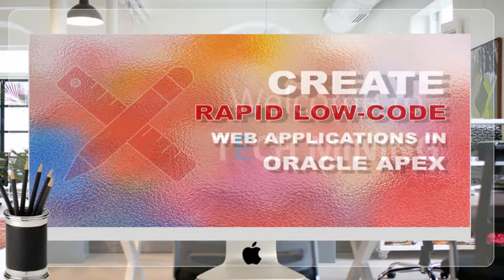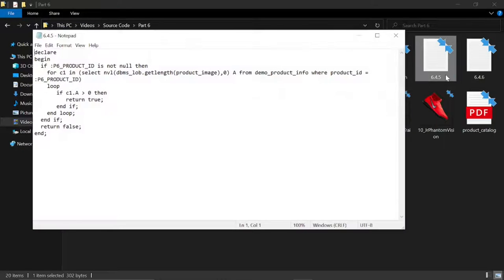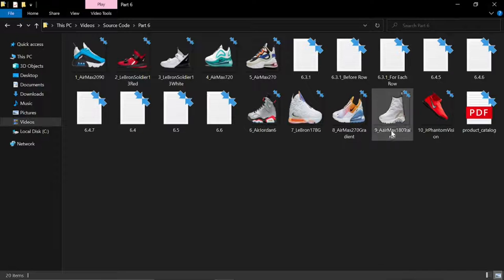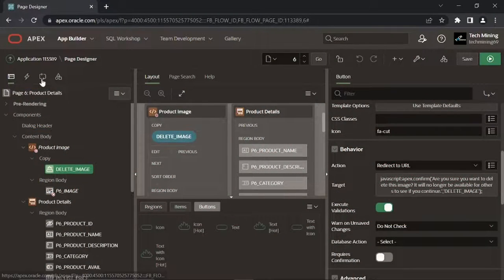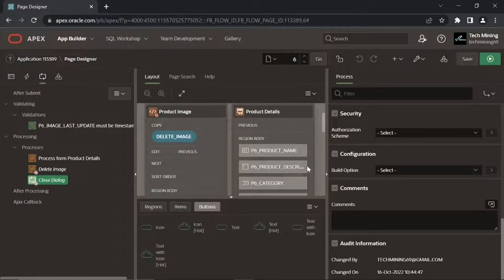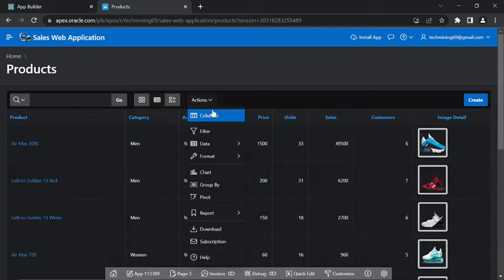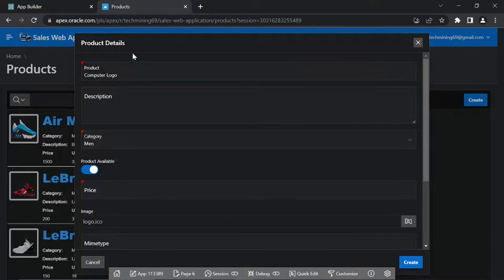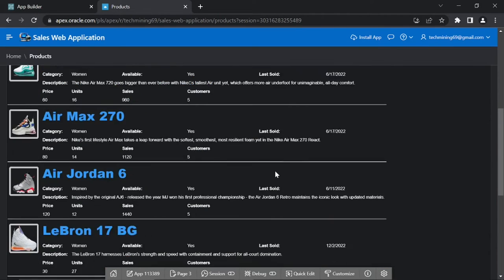Display Images in Oracle APEX Interactive Reports and Forms - Part 8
In this video, you'll learn how to upload and display images in Oracle APEX interactive reports and forms.